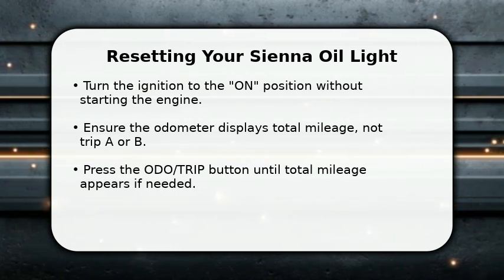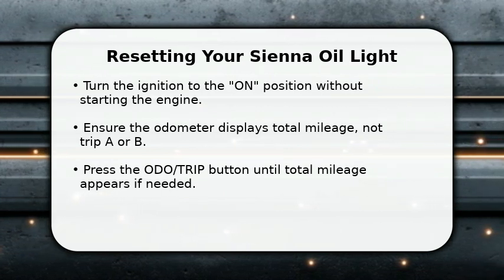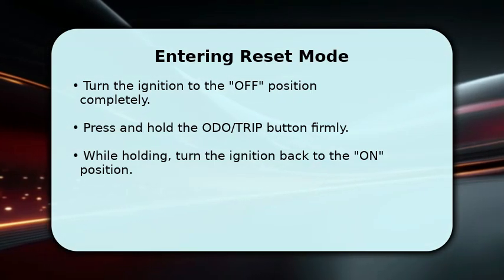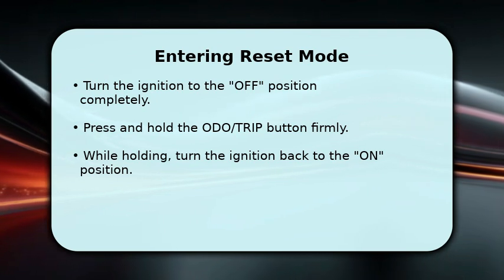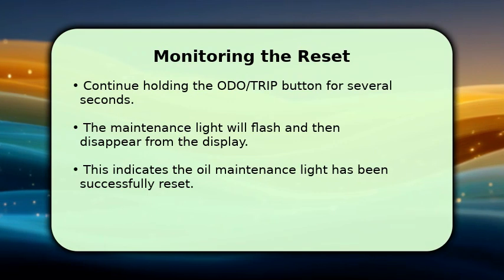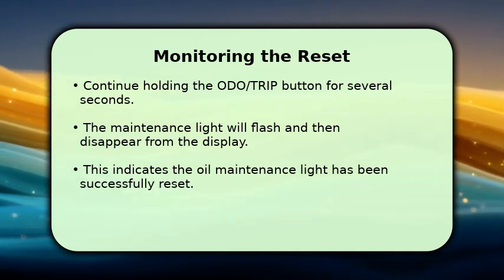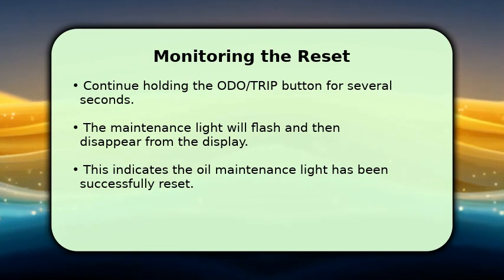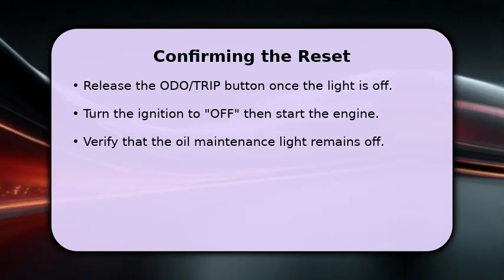How To Reset 2011 Toyota Sienna Oil Light - Step By Step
▸ (a) Are you tired of the oil light on your 2011 Toyota Sienna staying on? In this video, we'll walk you through a step-by-step guide on how to reset the oil light. This is a simple and easy process that can be done at home with basic tools. We'll cover the necessary steps to ensure your vehicle's engine is properly maintained.